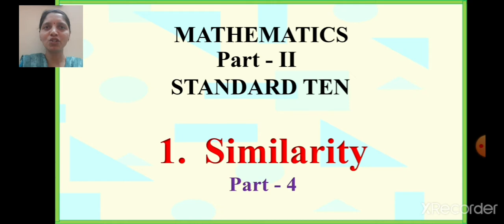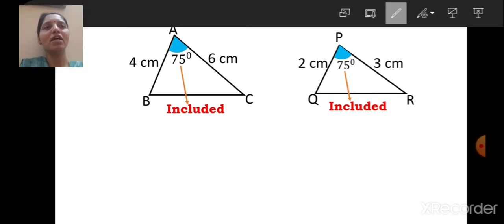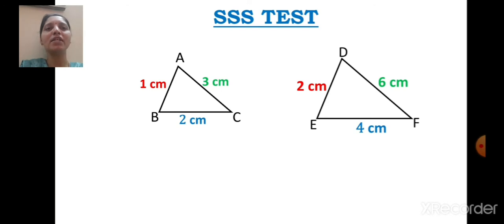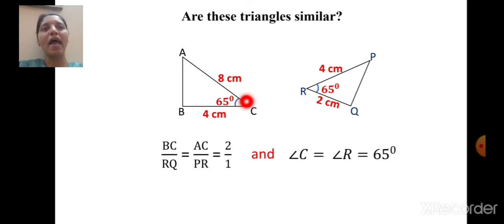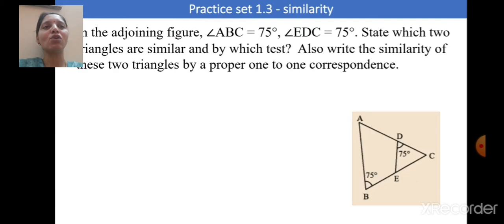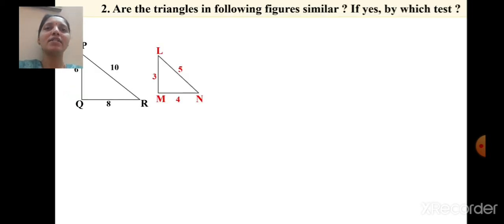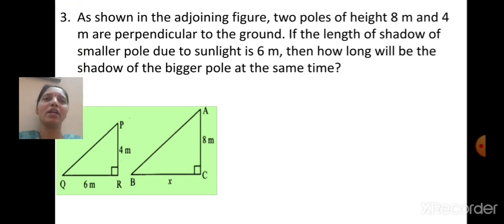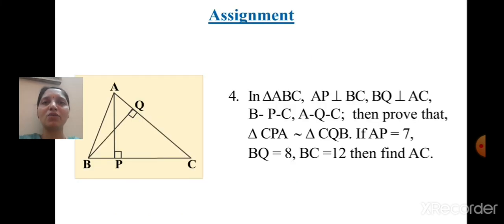class x geometry chapter 1 similarity part 4